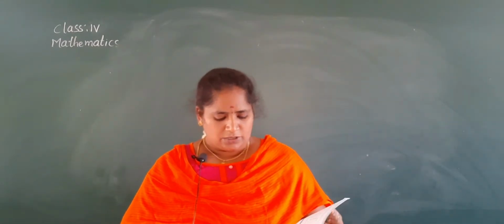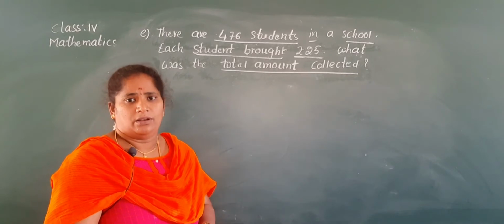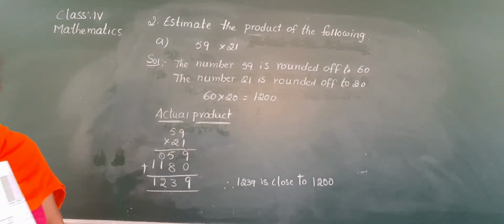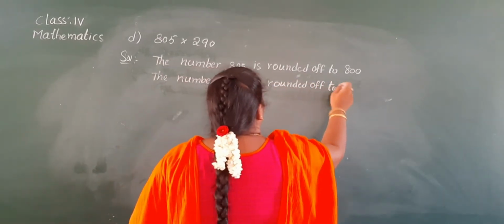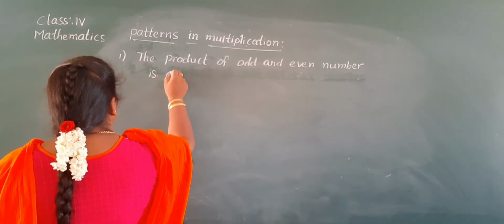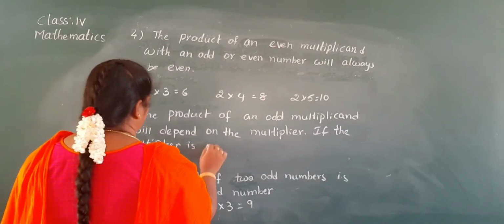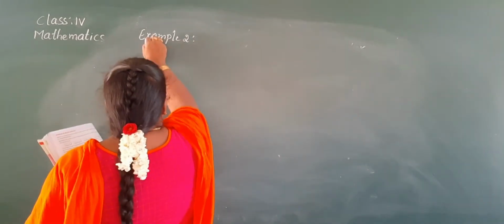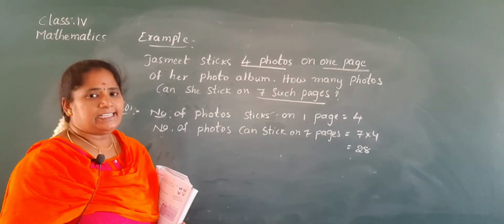4th Class Math 02 08 21